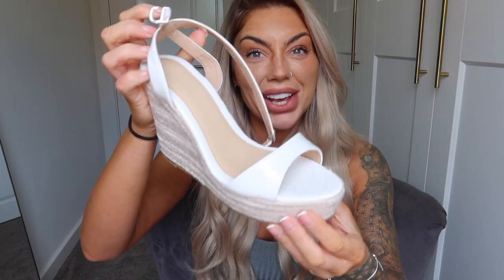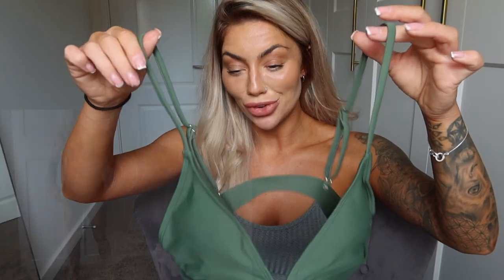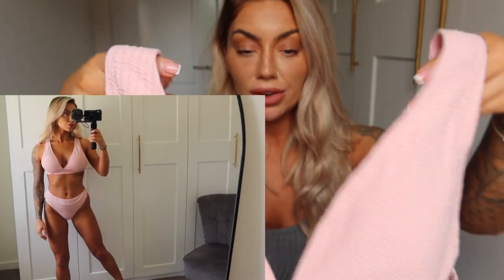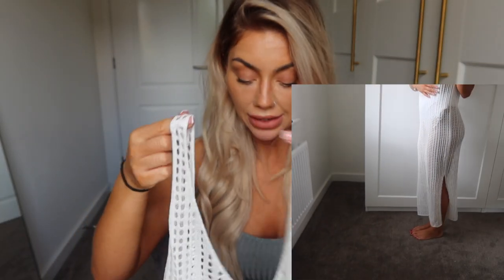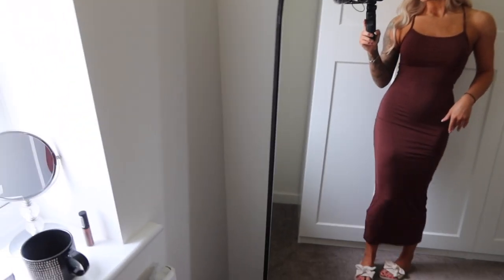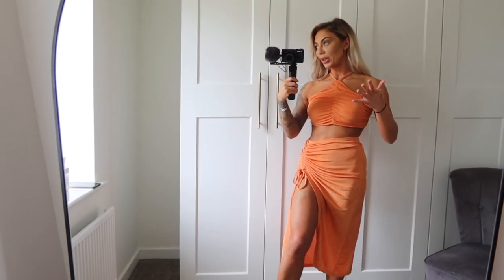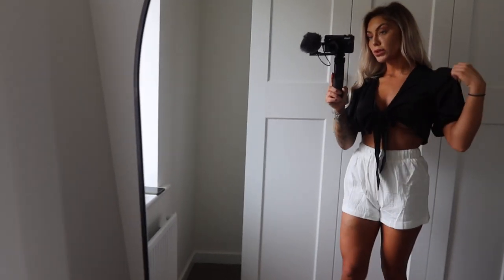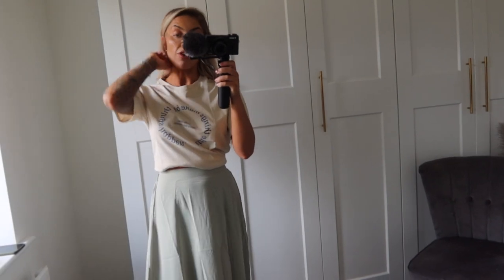SHEIN try on haul | SUMMER HOLIDAY EDITION 2022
Links for you below girlfriends!
Thankyou so much for watching!
ILY X

Waffle Knit Crop Cami Top & Knot Waist Shorts Set

Ruched Crisscross Tie Back Halter Top & Drawstring Slit Skirt